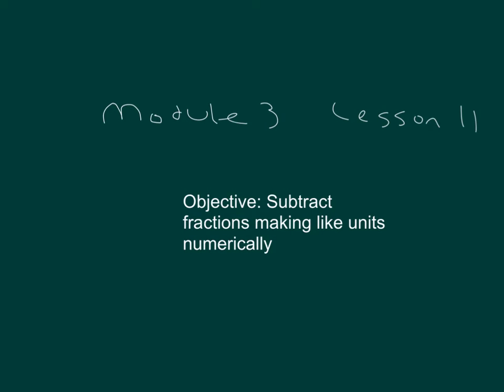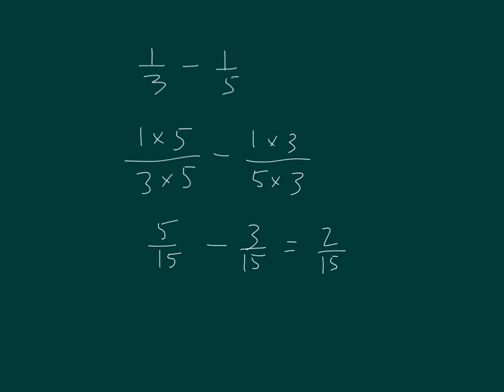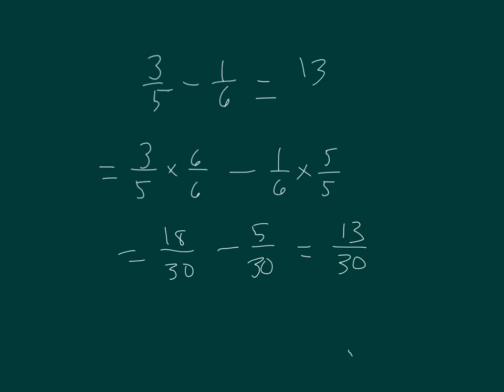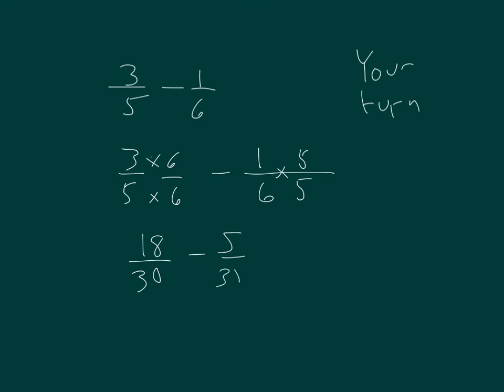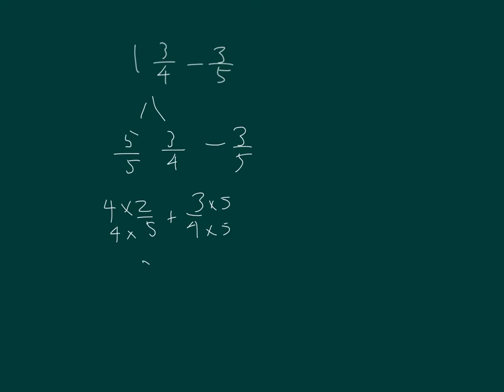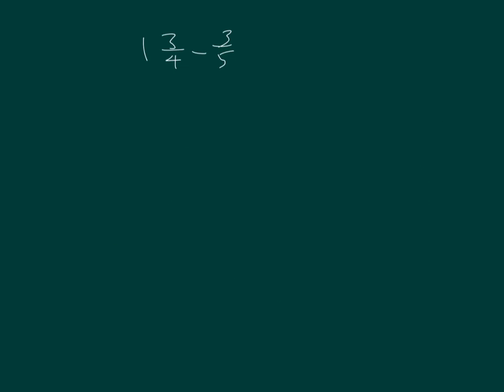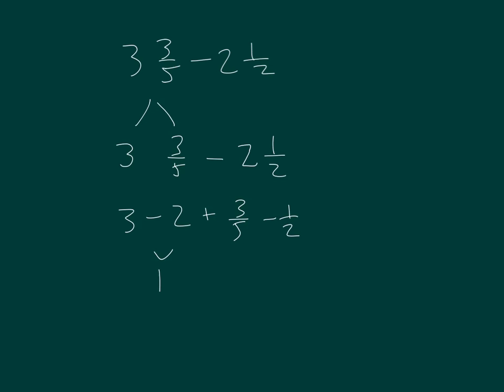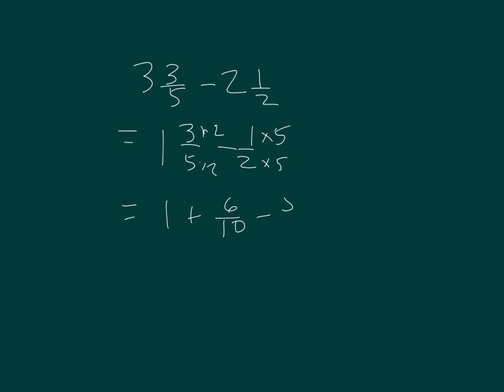Engage NY Grade 5 Module 3 Lesson 11